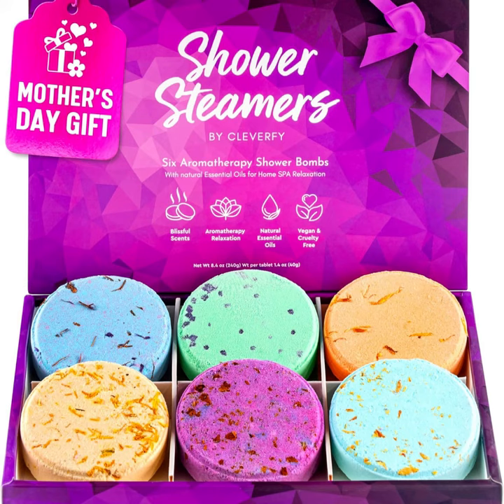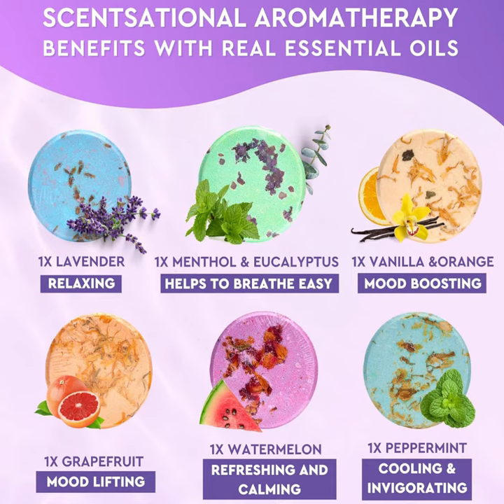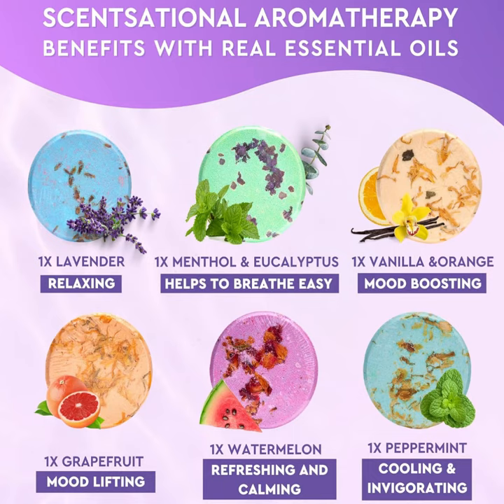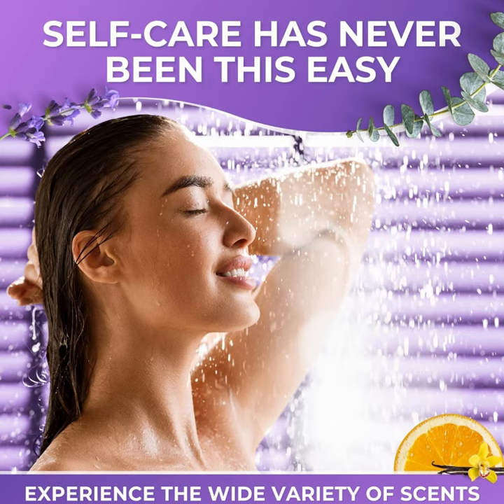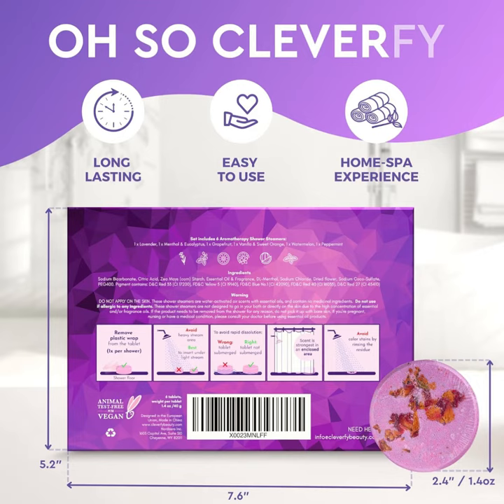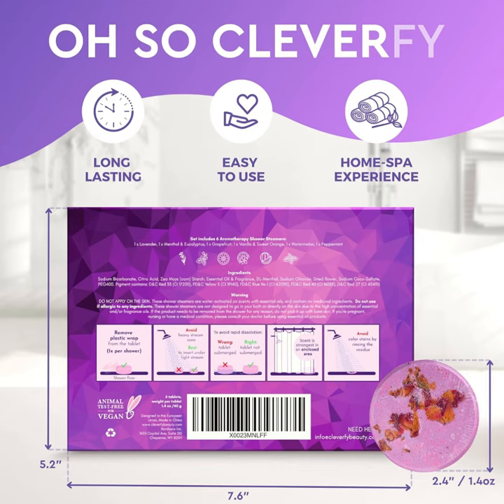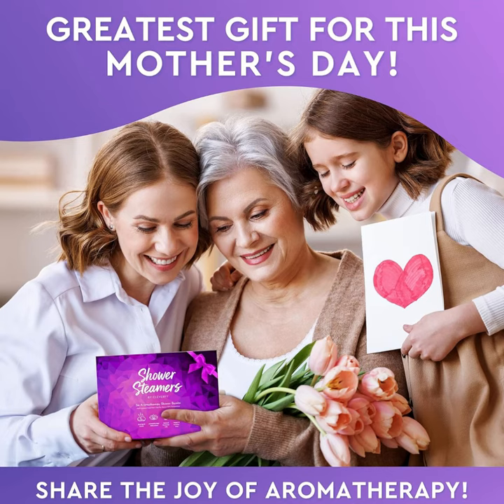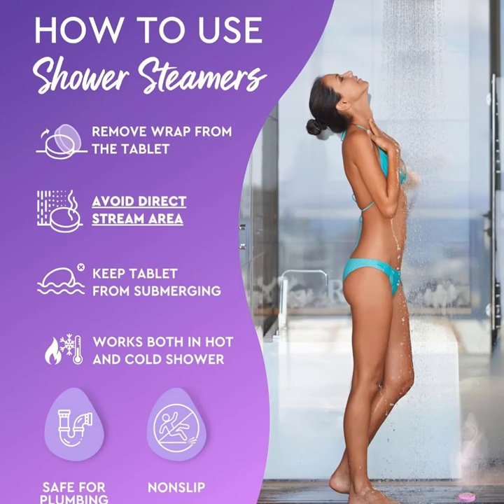Cleverfy Shower Steamers Aromatherapy - Mothers Day Gifts for Mom from Daughter. Self Care Variety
@Cleverfy Shower Steamers Aromatherapy - Mothers Day Gifts for Mom from Daughter. Self Care Variety Pack of 6 Shower Bombs with Essential Oils. Purple Set

Indulge Mom in the ultimate self-care experience this Mother's Day with Cleverfy Shower Steamers Aromatherapy! Our luxurious Purple Set of 6 Shower Bombs is the perfect gift to pamper and rejuvenate the most important woman in your life.

Crafted with a blend of premium essential oils, each shower steamer releases a burst of delightful fragrance, transforming an ordinary shower into a spa-like oasis. From soothing lavender to uplifting eucalyptus, our variety pack offers a range of scents to suit Mom's mood and preferences.

Designed for convenience, simply place a steamer in the corner of the shower and let the warm water activate its aromatic properties, filling the air with calming and invigorating aromas. It's a quick and easy way for Mom to unwind and destress after a long day, promoting relaxation and mental well-being.

With Cleverfy Shower Steamers, you're not just giving a gift, you're giving Mom a moment of blissful escape and rejuvenation. Show her how much you care with our thoughtful Mother's Day gift – because she deserves nothing but the best.
to by this product click on link blew